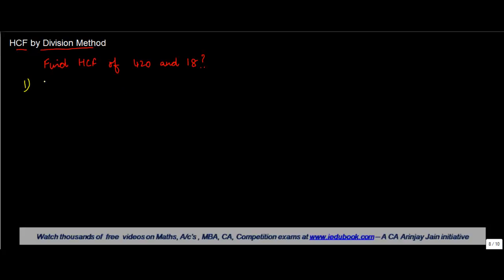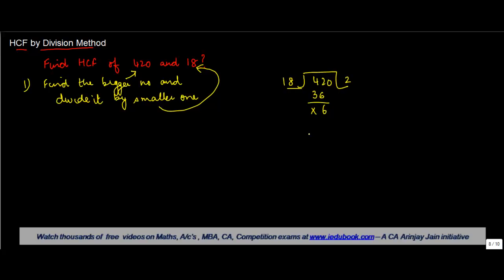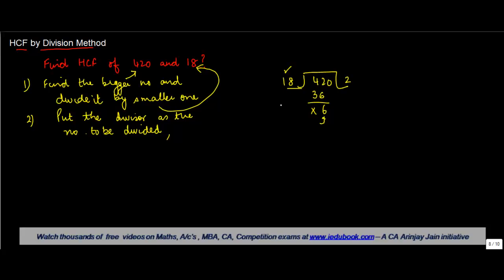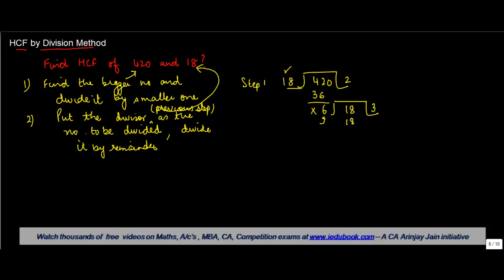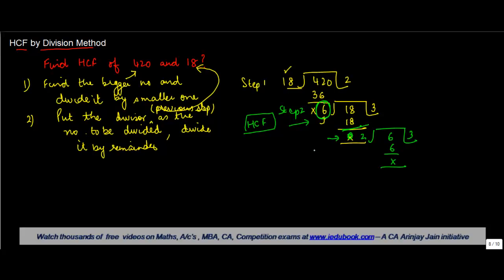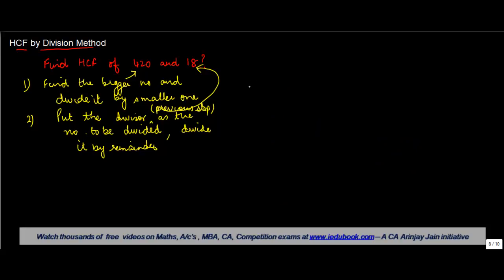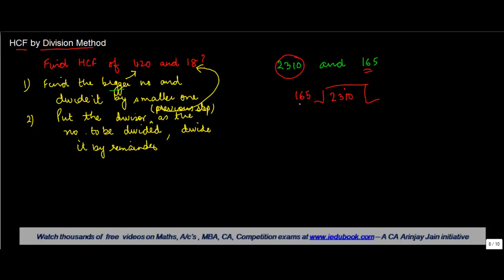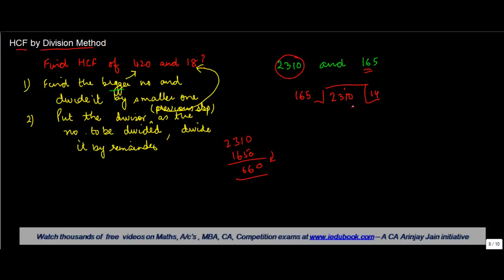HCF by Division Method - Maths Class VI - CBSE/ ISCE/ NCERT